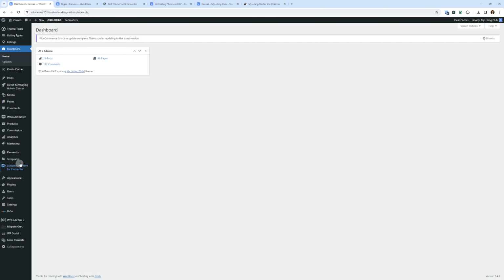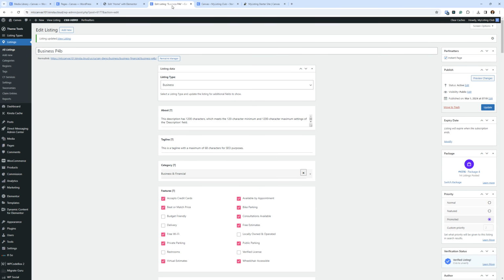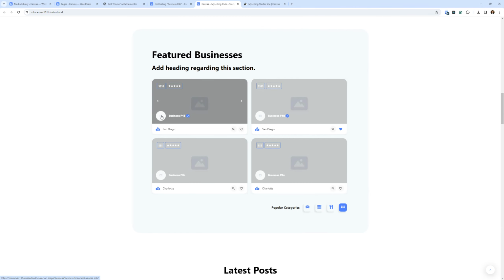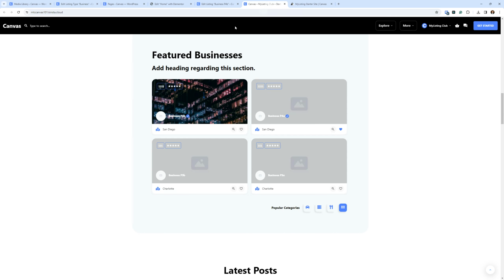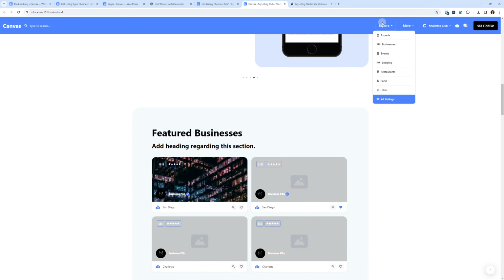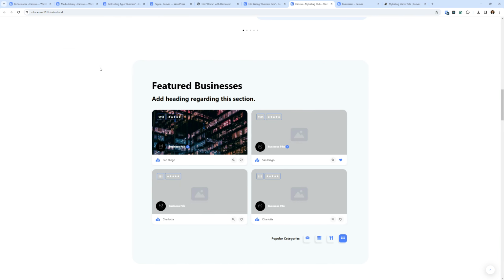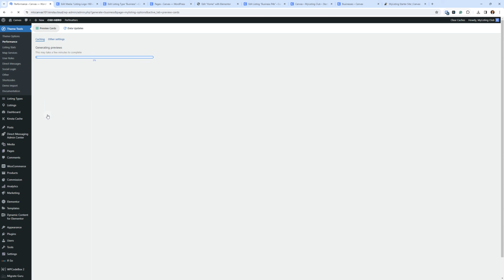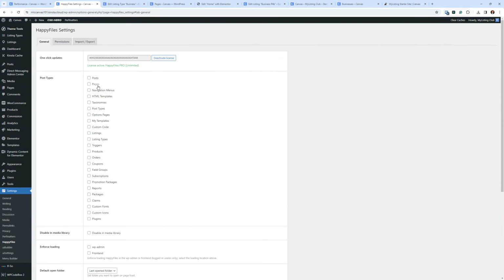Canvas Starter Site 101 - Media